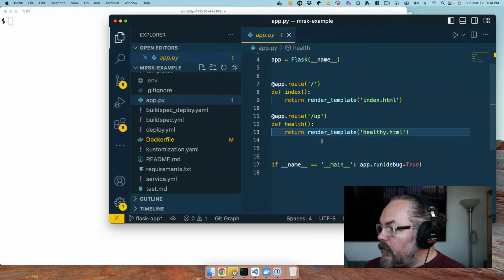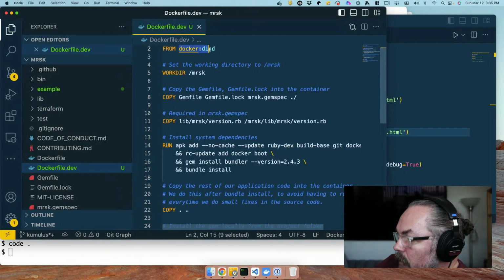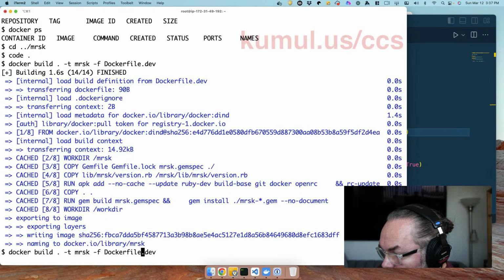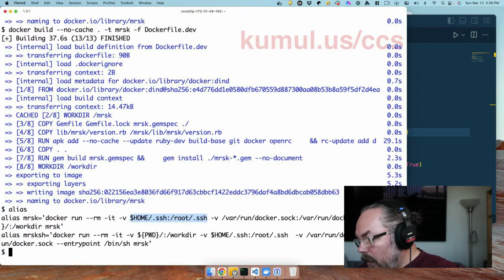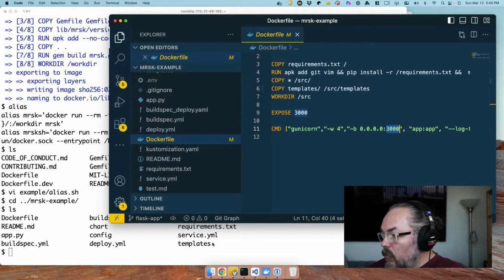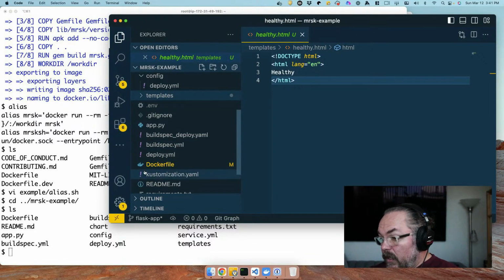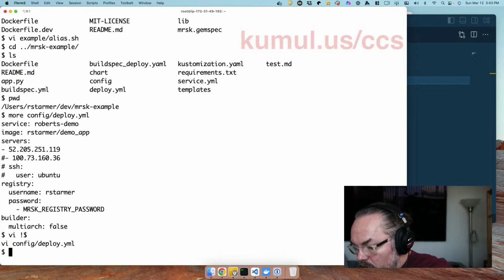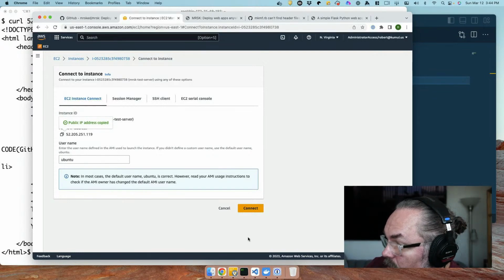Learn with Me: Is MRSK Going to Work?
Previously on Learn with Me, we tried to make MRSK work, and it appeared that several inconsistencies needed a little polish to make them work.  Firstly a container-native solution likely wants to be container-native, not requiring a ruby development environment on your build/development host (or at least, not in my way of thinking), but we've got it sorted and added a bit to the application as well to make everything work.

The content will likely make it into a class form eventually as well, available on our learning